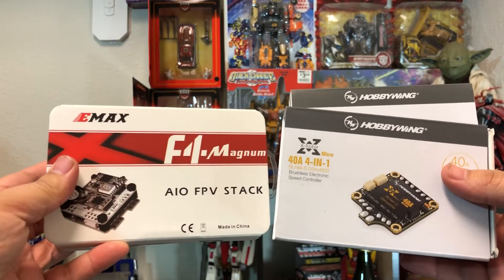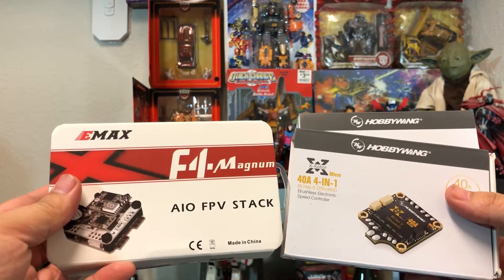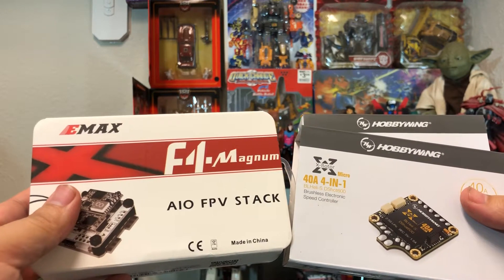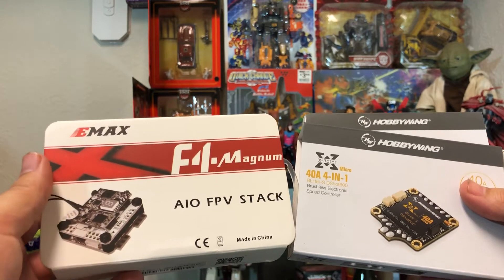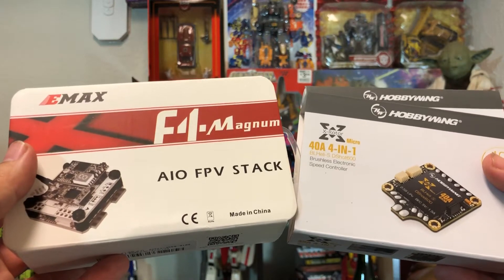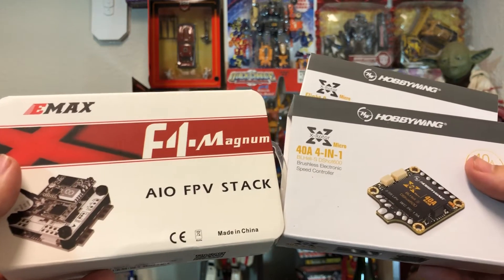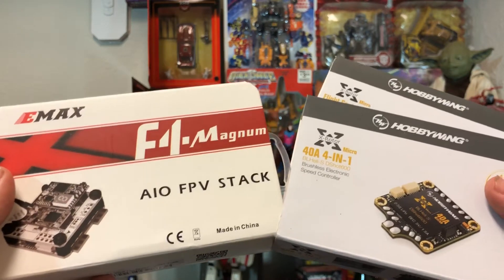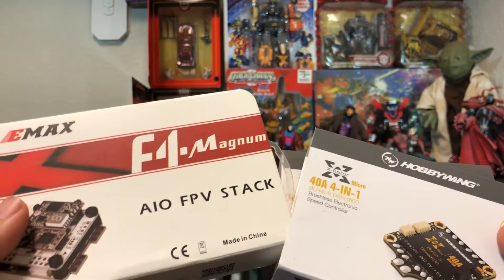2018 Easiest drone build stack Emax magnum and Hobbywing xrotor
I get the question over and over what the best build list is and while there are lots of cheapest build videos not many outline what the best option is for the person who doesn’t mind spending some dollars but wants to sift through all of the mountains of information for a concise list.

These are both options that you can just add frame motors and camera and you are done.

Emax Magnum stack

4 in 1 40a esc

Runcam Micro Eagle

Foxeer Predator

Airblade Eclair 3" frame
Emax Mini Magnum
Emax 1106 600kv
Piroflip who cares micro camera
Gemfan 3035 props

Runcam micro swift 2